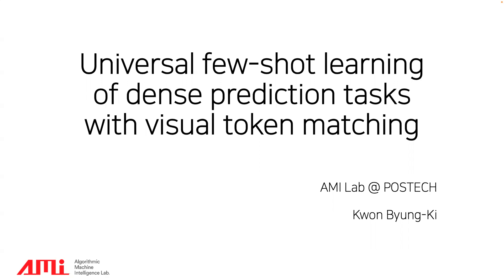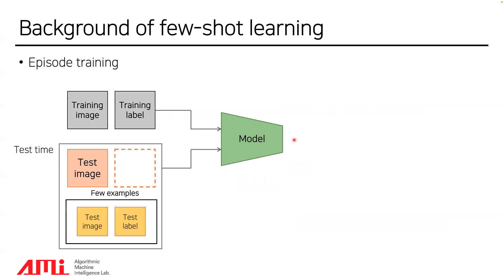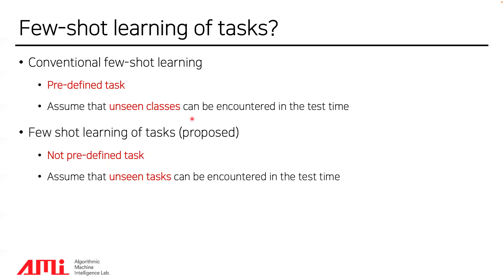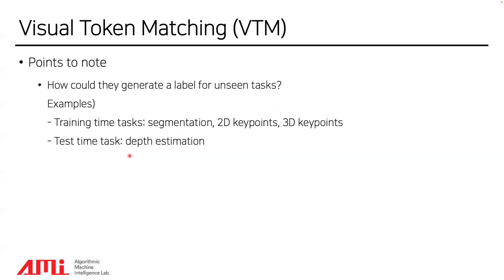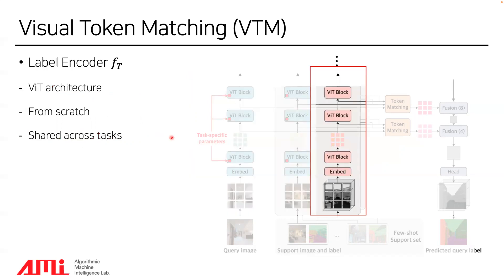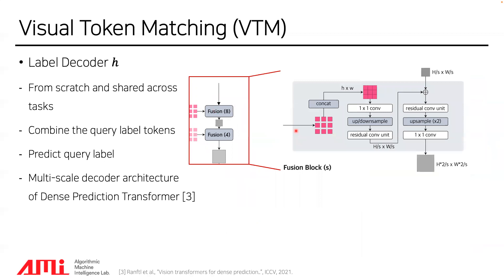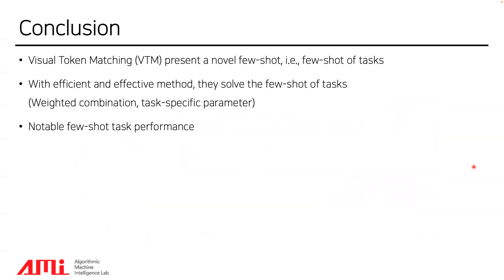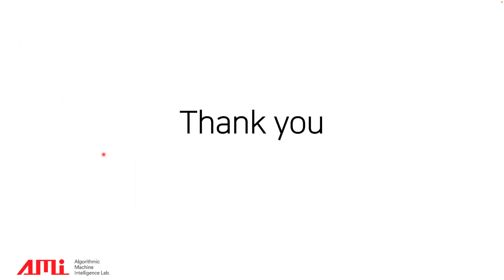Universal Few-Shot Learning of Dense Prediction Tasks with Visual Token Matching [Kwon Byung-Ki]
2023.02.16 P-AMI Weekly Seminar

[Reviewed Paper]
Universal Few-Shot Learning of Dense Prediction Tasks with Visual Token Matching

[Speaker]
Kwon Byung-Ki

[Tags]
few-shot learning, dense prediction tasks